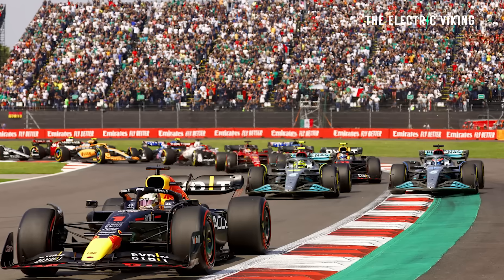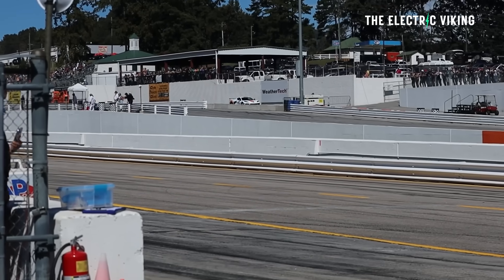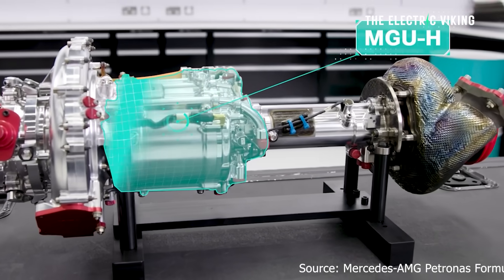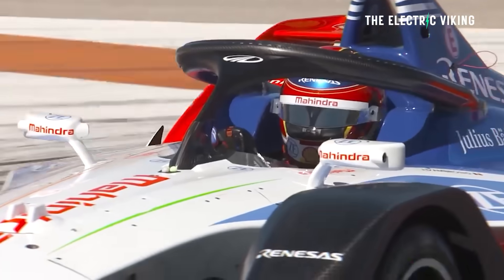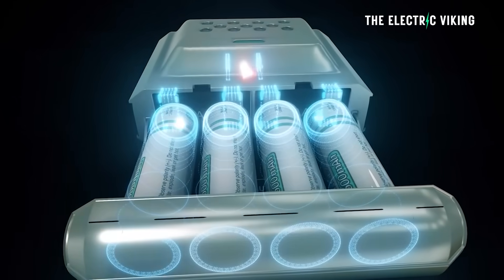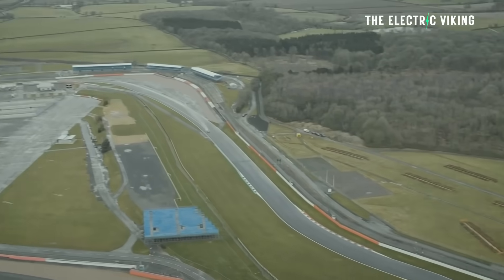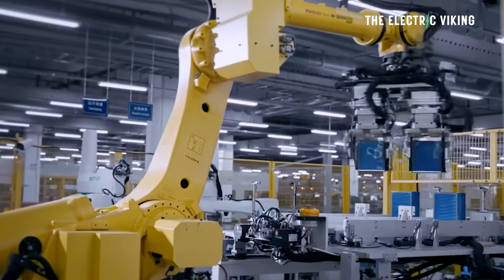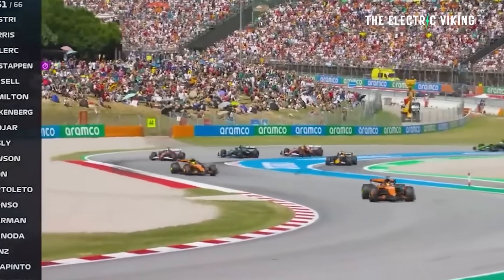Formula 1 Just Changed the Future of Electric Cars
Formula 1's new 2026 engine regulations dramatically increase electrification—boosting electric power from about 120 kW to 350 kW and making hybrids 50% electric—while mandating 100% sustainable fuels. These changes are attracting major automakers like Audi, Honda, Ford, and GM back into F1, turning the sport into a high-tech testbed for greener hybrid technology that will influence future road cars.